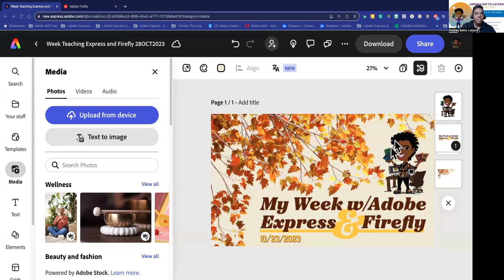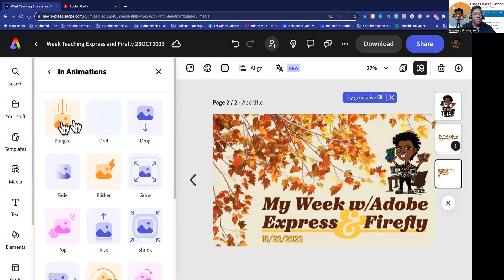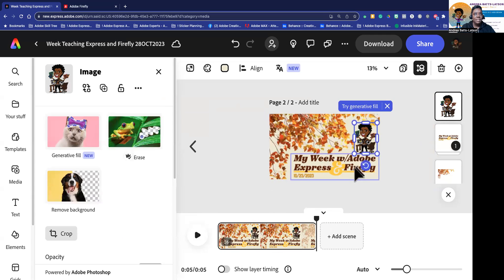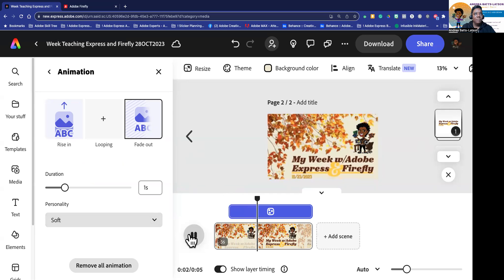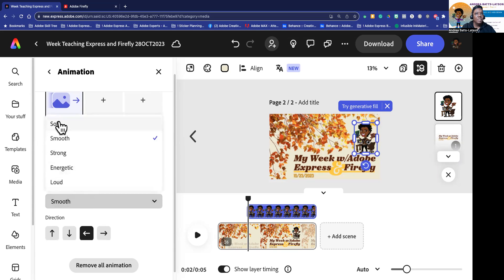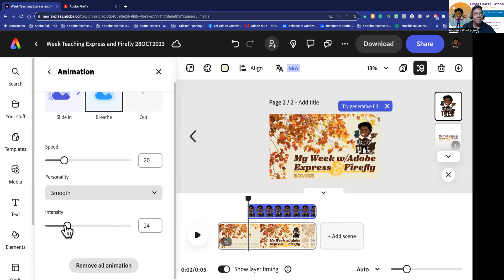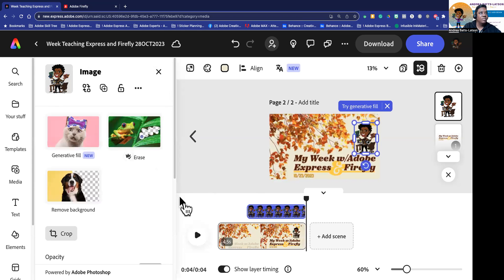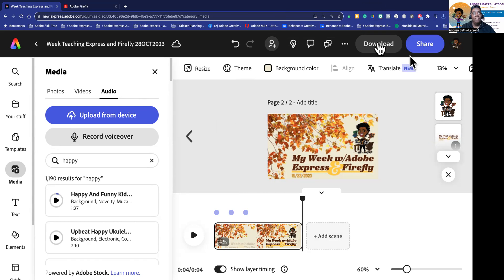Animate Your Videos with Adobe Express: It's So Easy You'll Want to Dance!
Hooray for animation! Adobe Express makes it easy to add animation to your project, even if you're a total beginner. In this video, I'll show you how to animate graphics,  text, and images in just a few simple steps.

Get ready to add fun and excitement to your videos with Adobe Express!

P.S. Don't forget to dance while you're animating! It's more fun that way. 😉